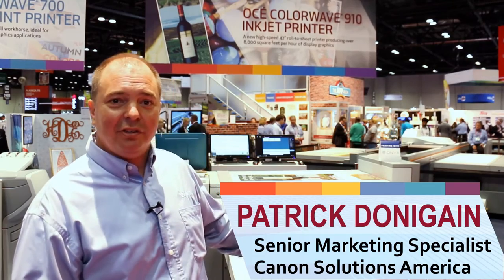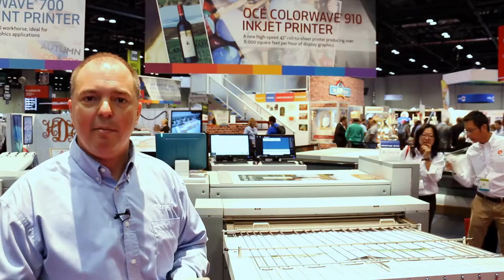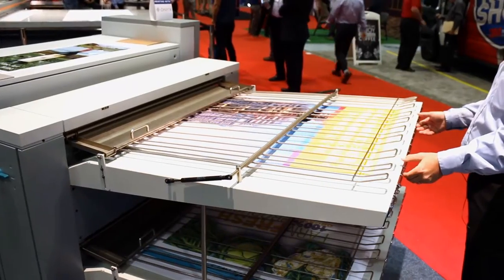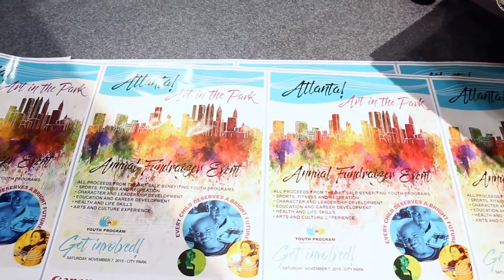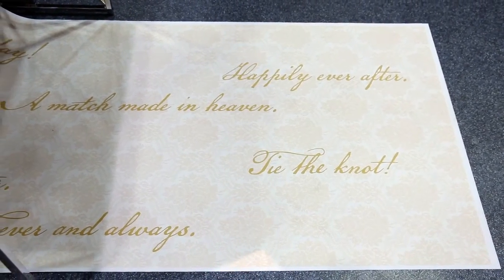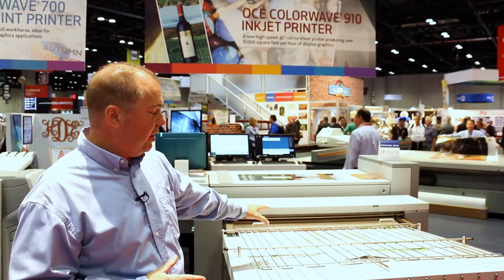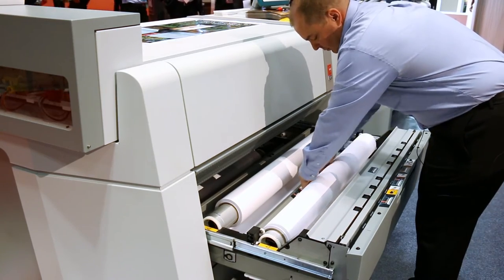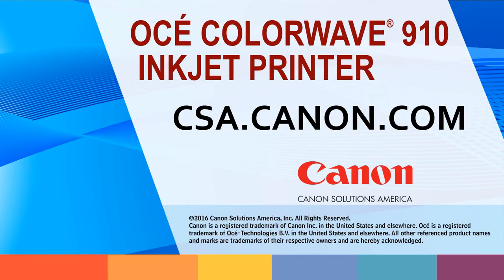Océ ColorWave® 910 Large Format Color Inkjet Printer - Canon Solutions America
Canon Solutions America showcased the Océ ColorWave® 910 Large Format Inkjet Printer at the International Sign Association (ISA) Expo. CSA's Senior Marketing Specialist, Patrick Donigan, shares key features of this high-speed 42" roll-to-sheet printer that can produce over 8,000 sq. ft. of display graphics per hour. The Océ ColorWave® 910 color printer offers inexpensive, fast inkjet printing solutions for businesses. The broad spectrum of display graphics applications includes: point-of-purchase media, floor graphics, CAD/GSI drawings, custom wrapping paper, and more.